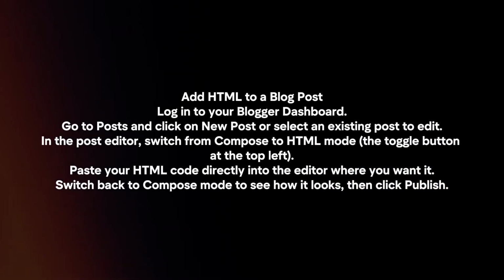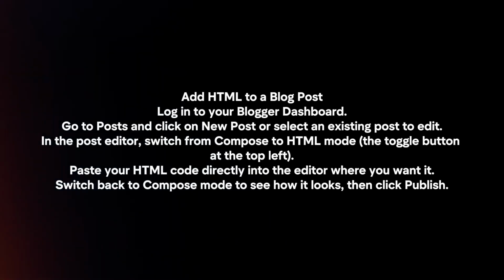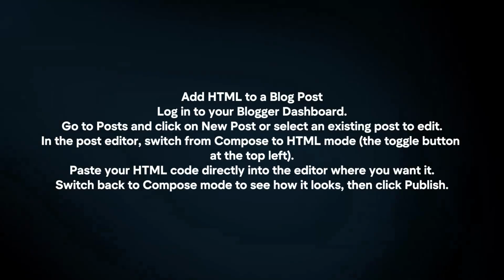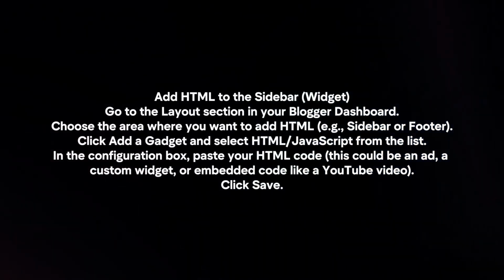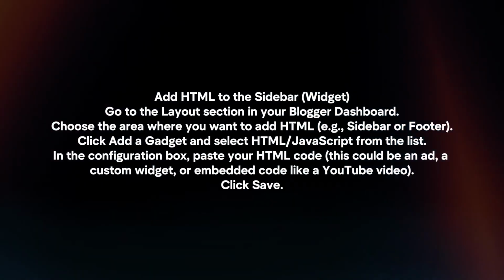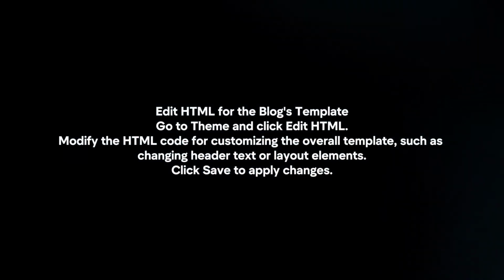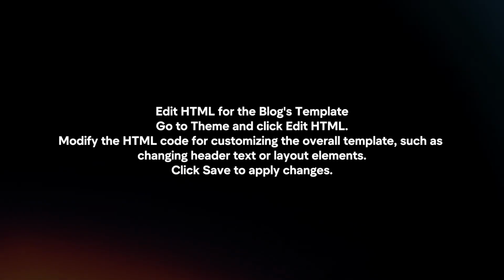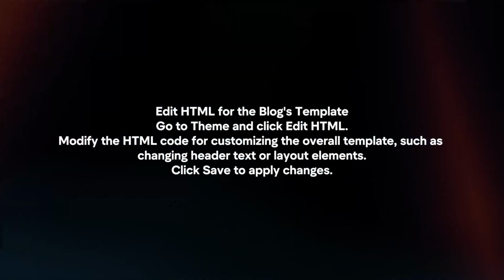How To Add HTML Code In Blogger (2025)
In this video I will explain How You Can Add HTML Code In Blogger In 2025.